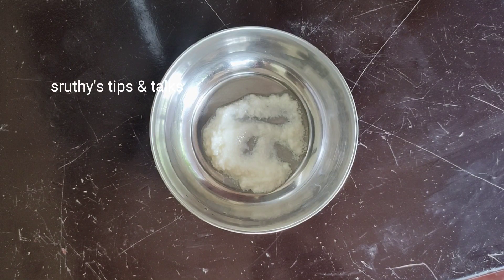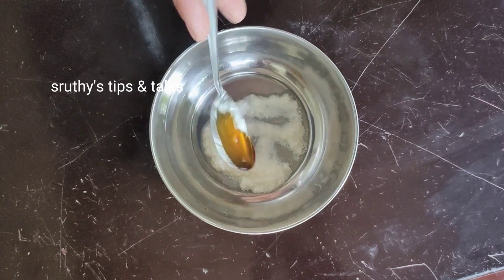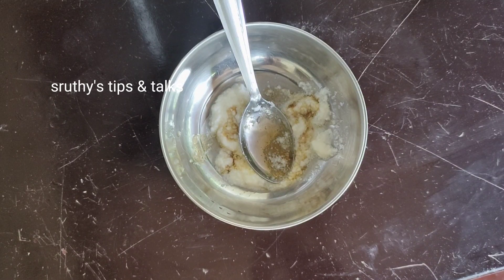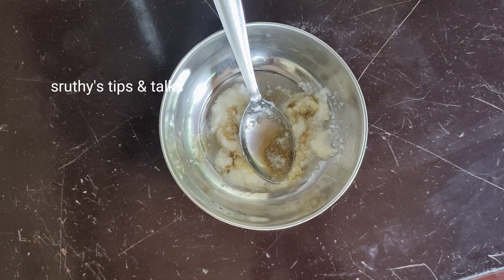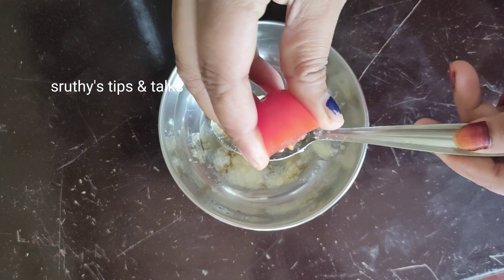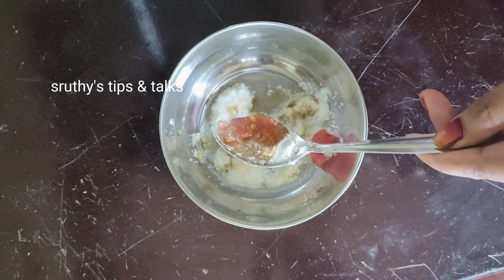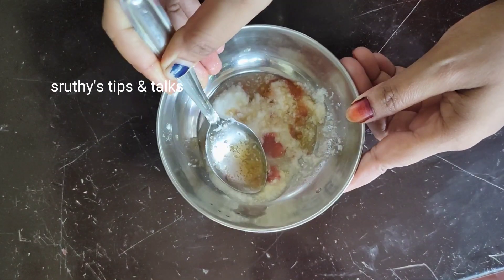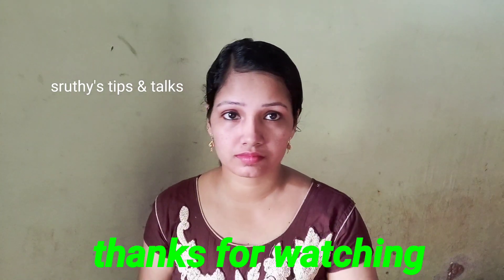Skin Whitening Challenge Day 15//നിറം ഇരട്ടിയാക്കാൻ വീട്ടിലുള്ള ഈ 3കൂട്ടം മാത്രം മതി